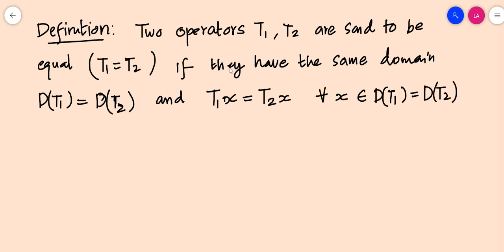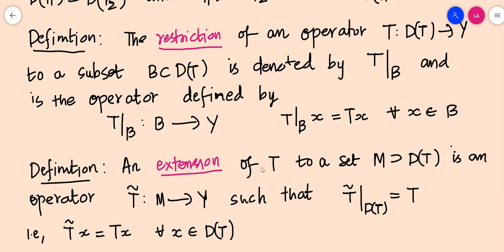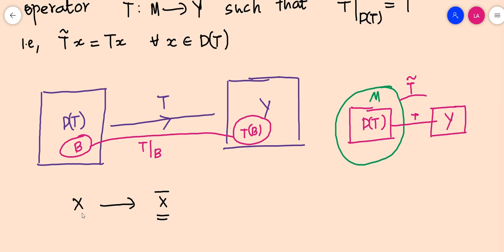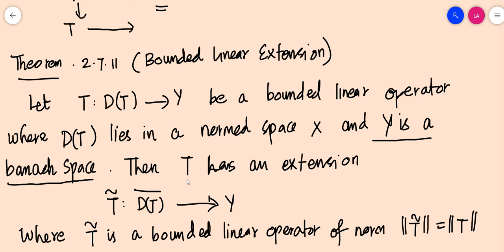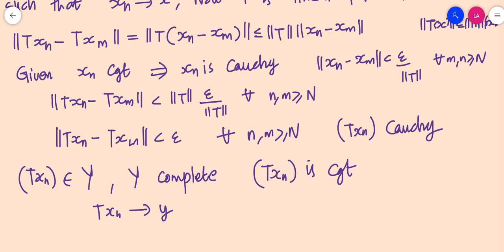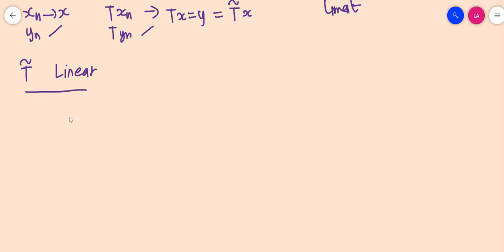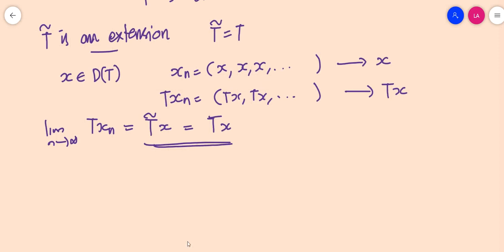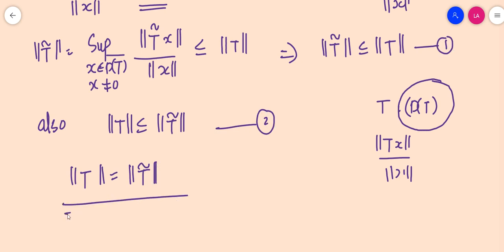Functional Analysis Module II Class 9 Bounded linear extensions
In this video we will prove that every bounded linear operator on a normed space onto a Banach space has an bounded linear extension with the same norm